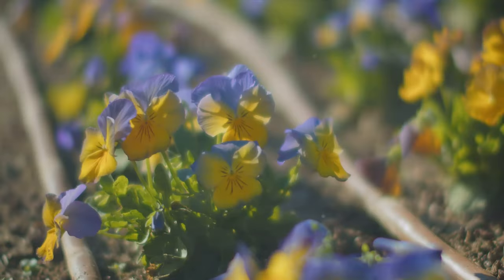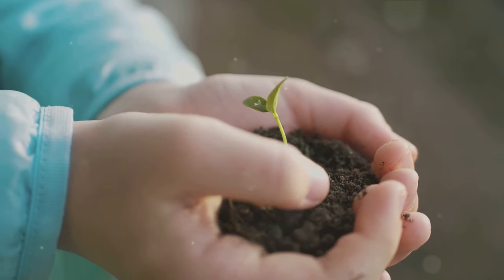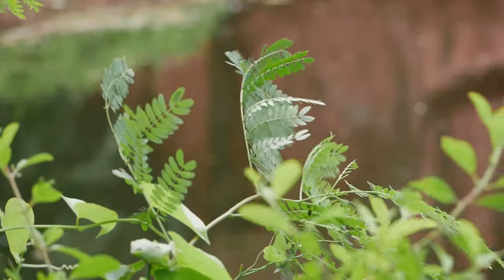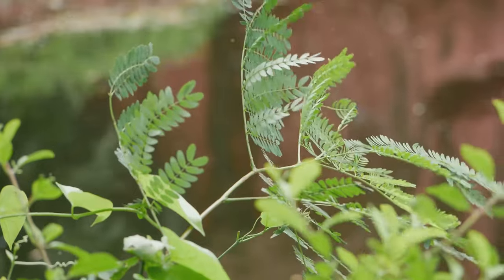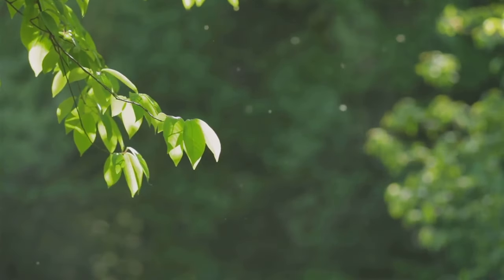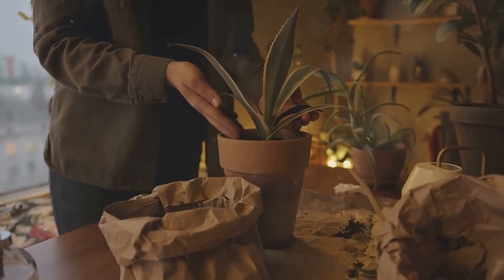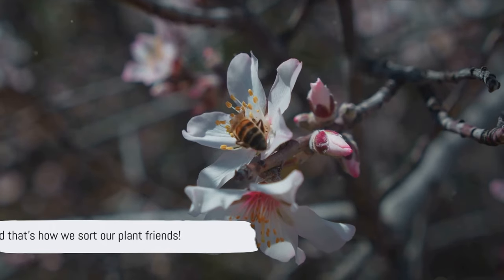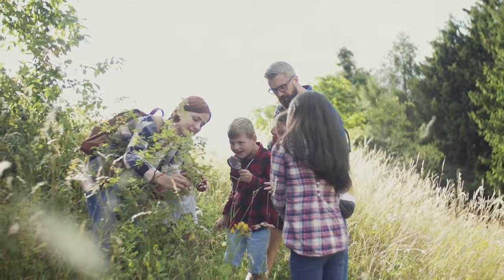Discover plant parts First Grade! Parts of a plant and their functions for grade 1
Discover plant parts First Grade! Parts of a plant and their functions for grade 1. Buckle up for a blooming good time with Learn with Miral in "Parts of a plant and their functions for grade 1".

OUTLINE:
00:00:00 Introduction
00:00:12 Parts of Plants
00:00:32 What Each Part Does
00:00:59 Sorting Plants
00:01:18 Closing and Call to Action

Get ready to:

🌱 Wiggle with the Roots: Dive underground and meet the rooty tooty gang! Discover how these plant powerhouses hold everything up and slurp up yummy water.
🌱 Shake hands with the Stem: Stretch high with the sturdy stems! Learn how they carry water and nutrients like tiny plant highways.
🌱 Flutter with the Leaves: Giggle with Miral as she dances with the leafy friends! Unravel the magic of making food from sunshine and air.
🌱 Pop with the Seeds: Watch seeds wiggle and jiggle as they transform into baby plant superheroes! Discover how they travel the world on the wind.
🌱 Blossom with the Flowers: Open your eyes wide for the flowery finale! See how these colorful beauties attract buzzing friends and make new seeds with a sprinkle of pollen magic.
🌱 Sort & Celebrate: Join Miral in a plant party like no other! Learn how to sort plants into different groups by their amazing features.

This animated extravaganza is packed with:

🌱 Learning about plants has never been so much fun!
🌱 Fascinating facts and kid-friendly explanations: Unravel the mysteries of the plant kingdom!
🌱 Simple activities and sorting games: Get your hands dirty and explore plants in your own backyard!
🌱 A celebration of the incredible world of plants: You are surrounded by amazing green friends! ✨

So, grab your watering can and put on your gardening gloves! Join Learn with Miral on this epic plant adventure and discover the secrets of the fascinating world that grows all around you!